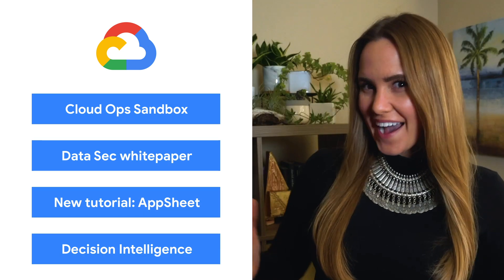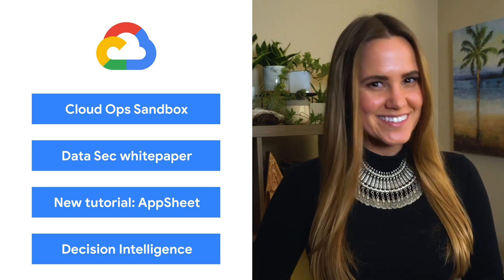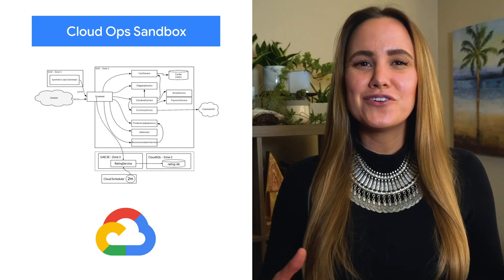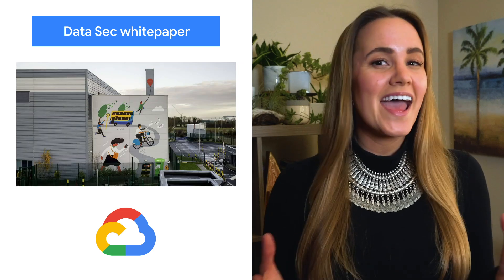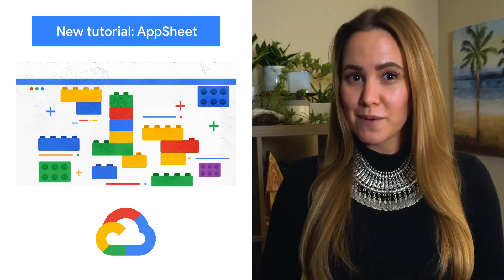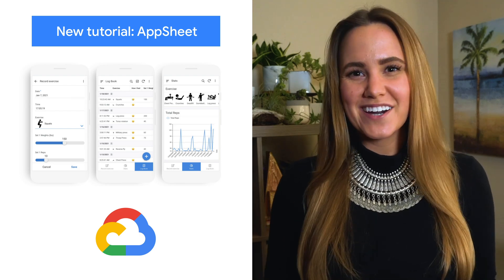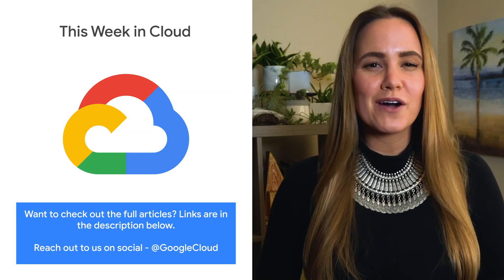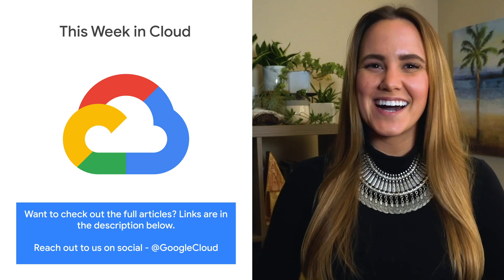Cloud Operations Sandbox, data security strategies, & more!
Here to bring you the latest news in the Cloud is Jenny Brown.

Time stamps:
0:00 - Intro
0:16 - Cloud Ops Sandbox
0:33 - Data Sec Whitepaper
0:51 - AppSheet
1:05 - Decision Intelligence
1:22 - Links

Product: Cloud Operations Sandbox, AppSheet, Whitepaper; fullname: Jenny Brown;